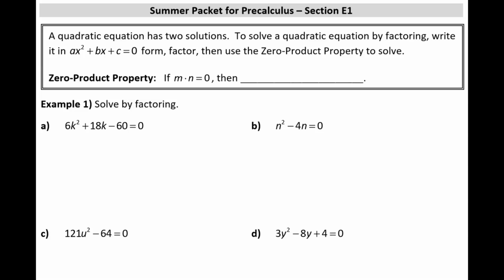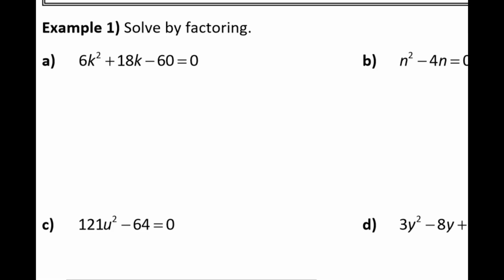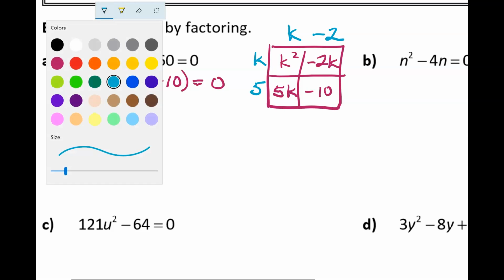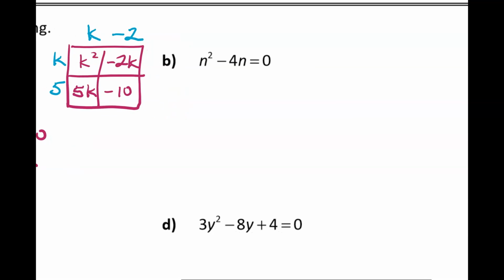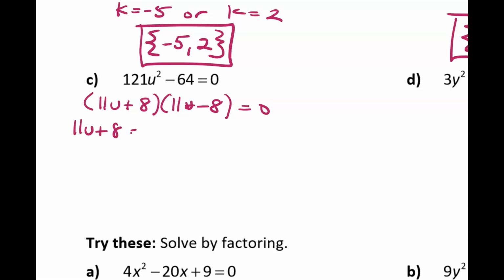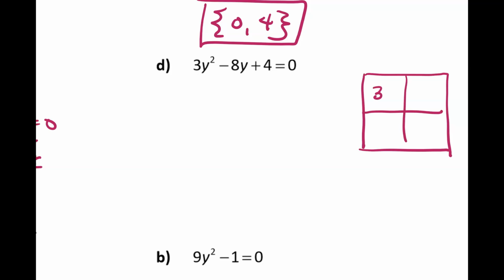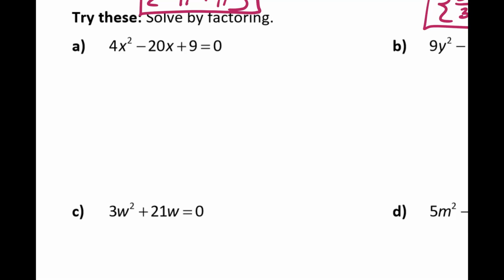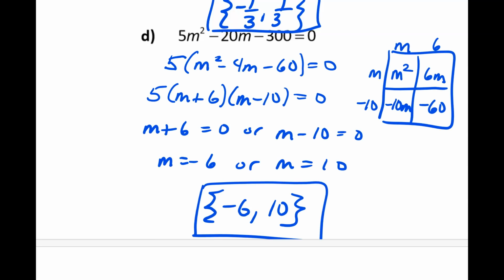Precalculus Summer Packet Notes E1